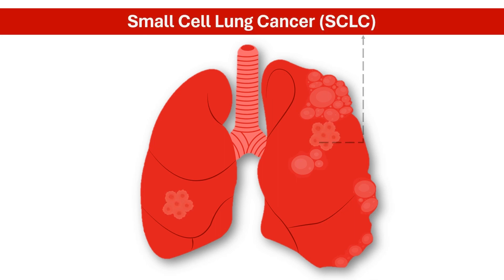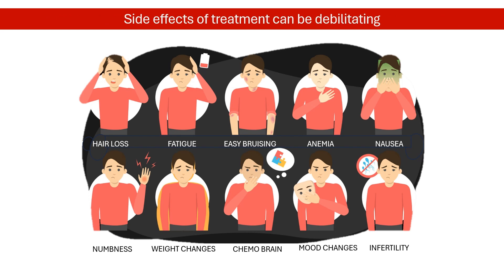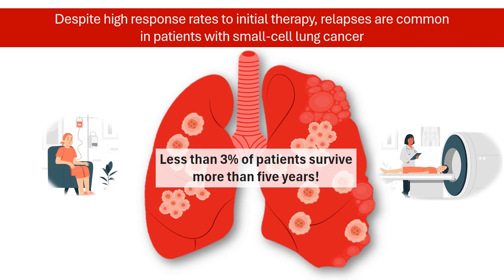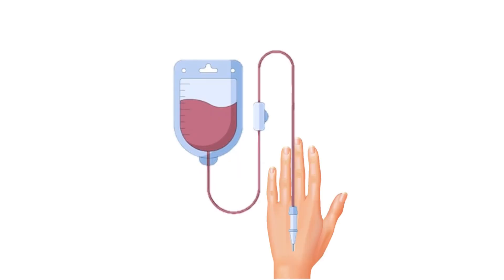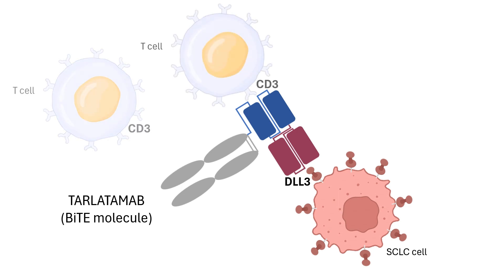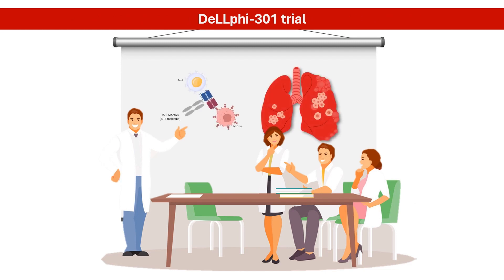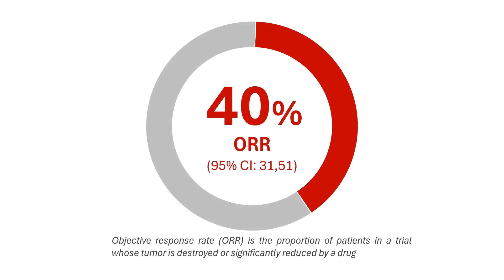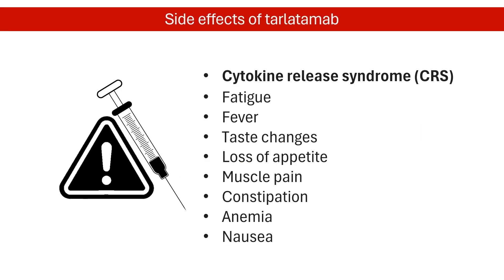Tarlatamab: Mechanism of Action and Clinical Success in Small Cell Lung Cancer │ Pharmacology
Discover the revolutionary new treatment for small cell lung cancer: tarlatamab. In this video, we delve into its mechanism of action as an innovative bispecific T-cell engager (BiTE). We also highlight the pivotal clinical trial that led to its FDA approval.

2. A phase 2 study of tarlatamab in patients with small cell lung cancer (SCLC) (DeLLphi-301). ClinicalTrials.gov. Updated October 18, 2023. Accessed December 13, 2023.
3. Ahn MJ, Cho BC, Felip E, et al. Tarlatamab for Patients with Previously Treated Small-Cell Lung Cancer. N Engl J Med. 2023;389(22):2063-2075. doi:10.1056/NEJMoa2307980